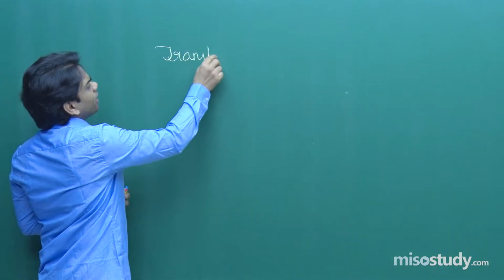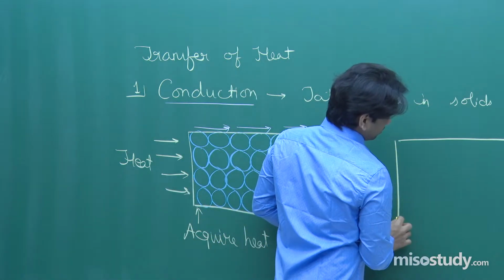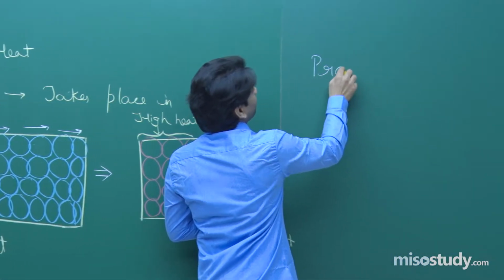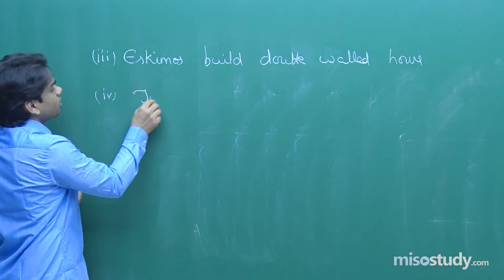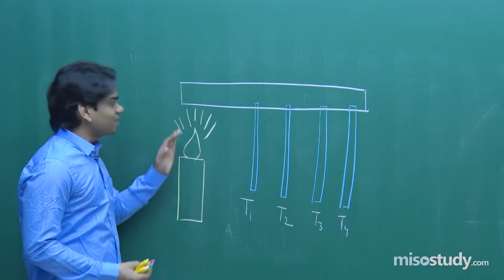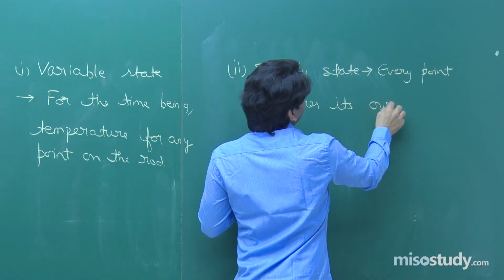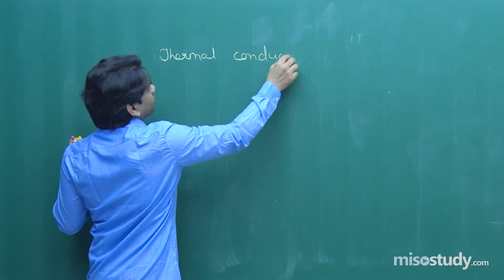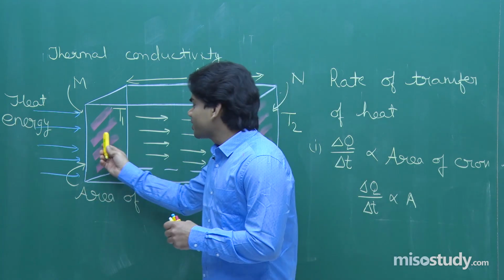Transfer of Heat: Physics for JEE Main Advanced, NEET & CBSE | Misostudy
Transfer of Heat, Physics online video lecture for JEE Main & Advanced, NEET Medical and CBSE Class 11 students, prepare by the best experienced faculty.

This video lecture describe topics like Transfer of heat, mode of transfer of heat through conduction, thermal conductivity from chapter Thermal Properties of Matter of Physics class 11th CBSE, NCERT.